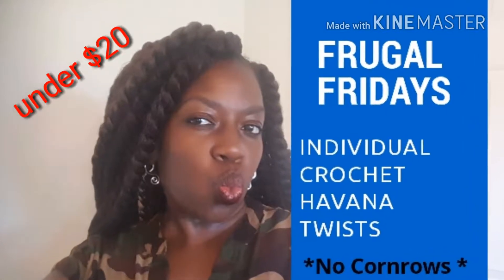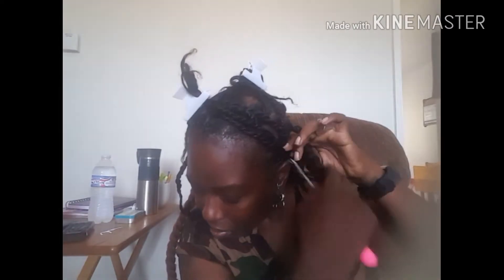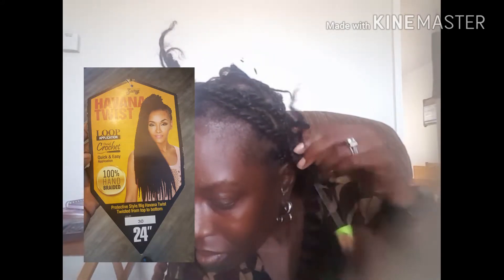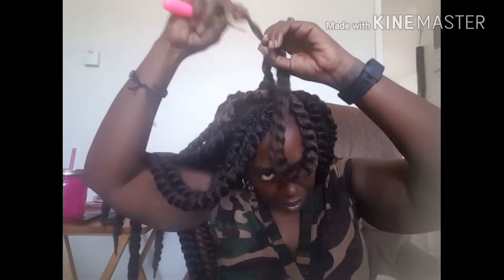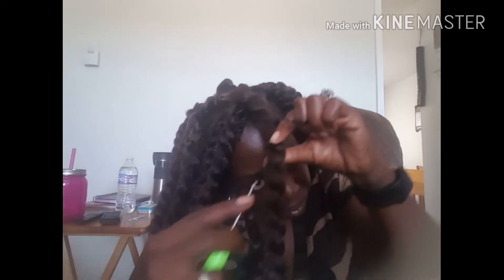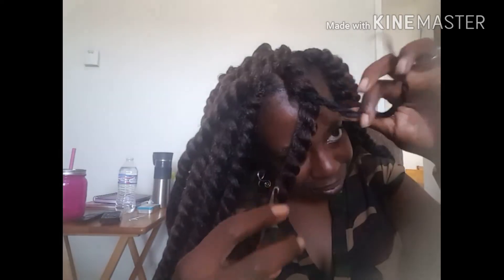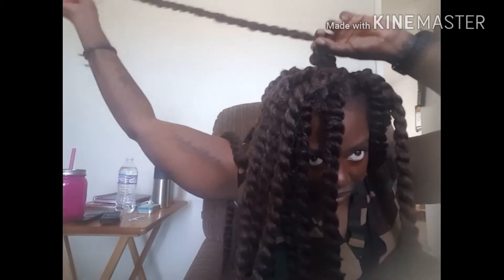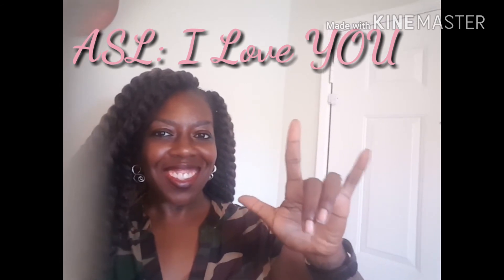Easy Individual Crochet Havana Twists. No Cornrows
Hey loved ones it's Frugal Friday,
Here I have a tutorial for individual jumbo Havana twist, which were done using pre crochet twist that were purchased from my local Beauty Supply. The Brand's and length  information is included in the video.
I love this protective Style, it's a beautiful and easy to accomplish style for summer 2018, and it's affordable! As always I would like to thank you for watching my video, comment down below and let me know if your local Beauty Supplies carry jumbo Havana twist and how much they cost.
LOVE Y'ALL

Add me!!!